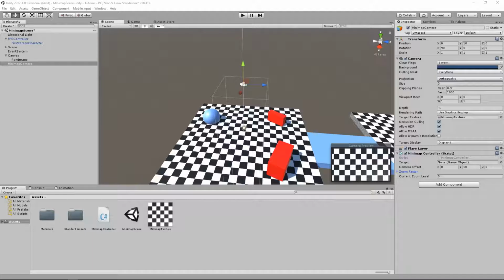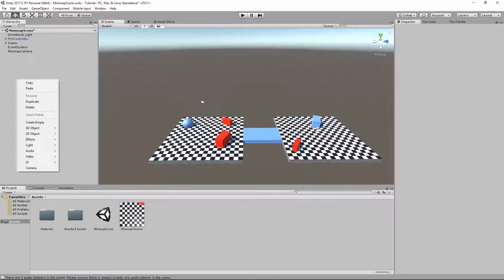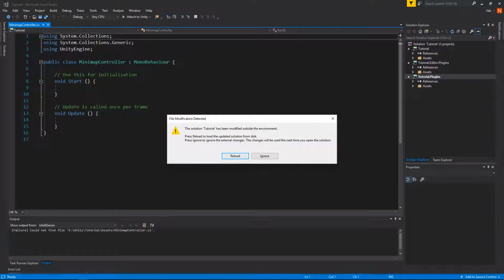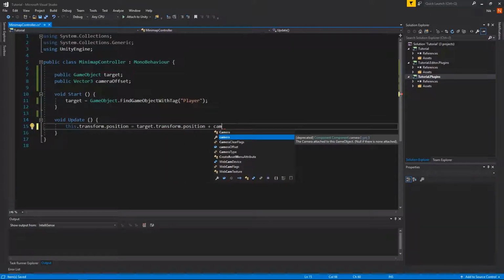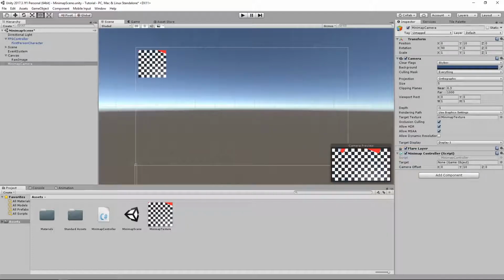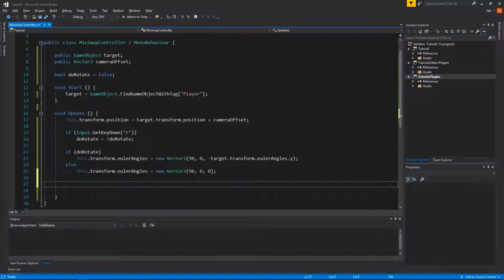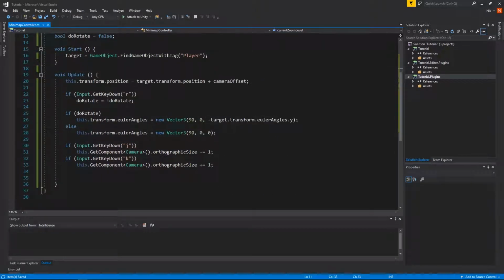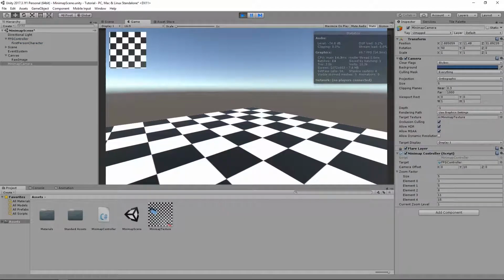[C#] Unity Minimap Tutorial - Follow, Rotation, Zoom